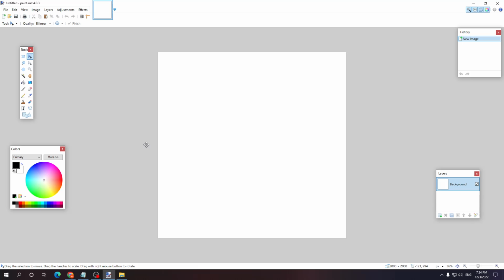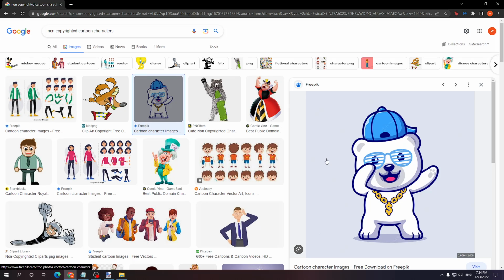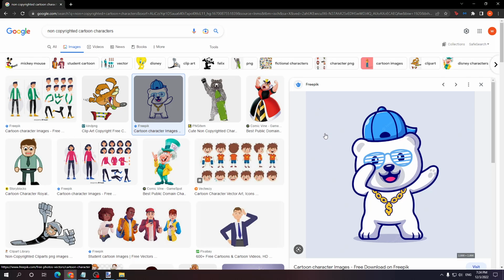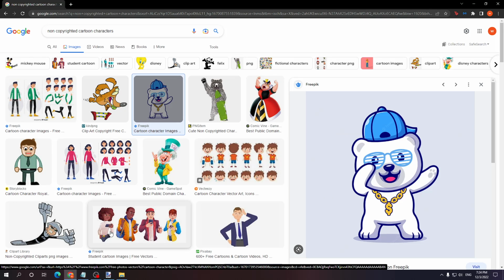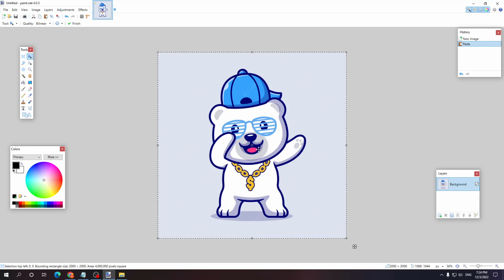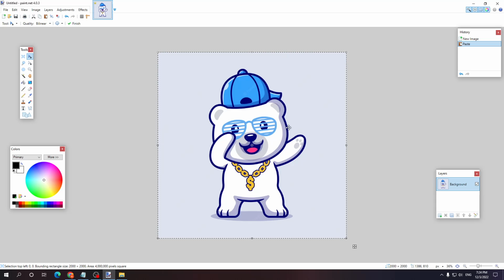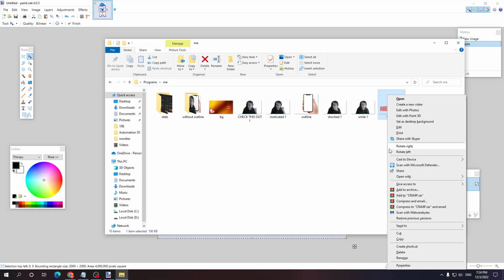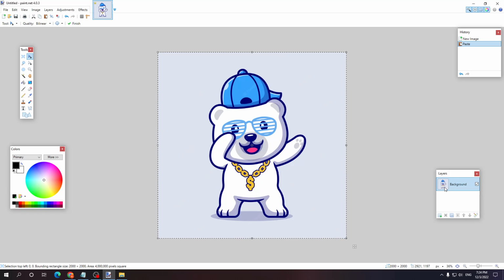How To Add Images To Paint.NET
In this video I teach you how to add multiple images to Paint.NET. If you don't know how to add an image to a layer in Paint.NET then watch this quick tutorial.